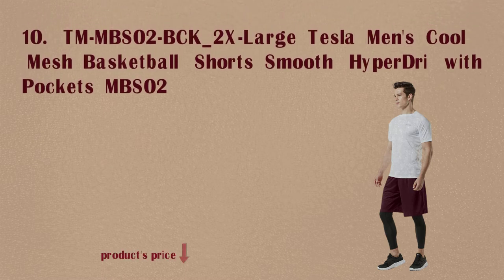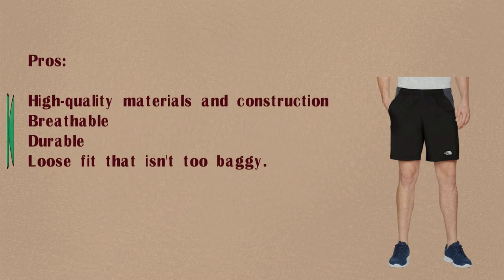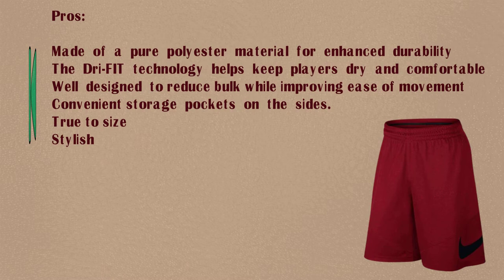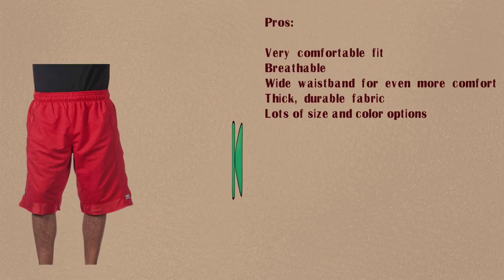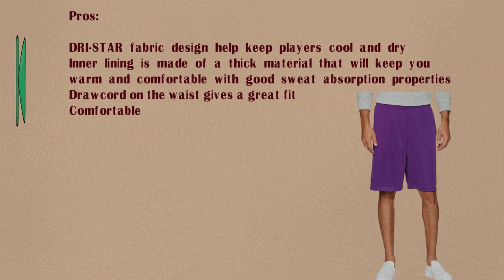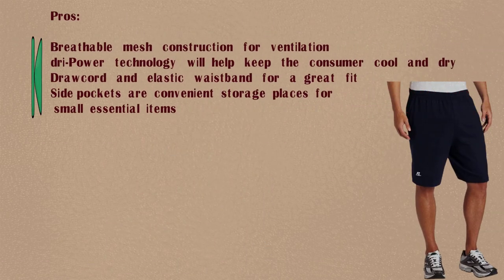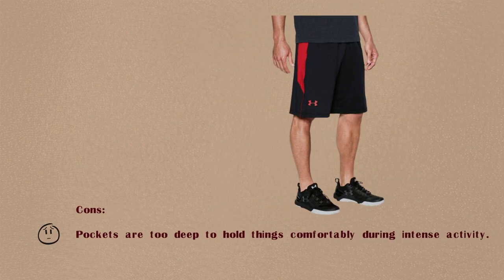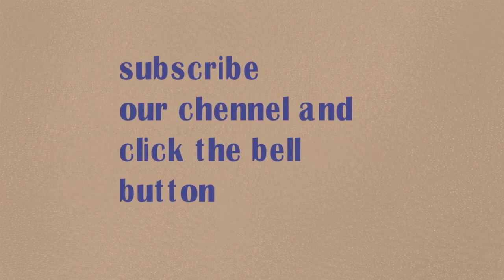Top 10 Best Basketball Shorts Reviewed In 2023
Bellow is  the top 10 best basketball shorts list for 2023 :
1. Champion Men's Long Mesh Short
2. Under Armour Men's Raid 10-inch Workout Gym Shorts
3. Russell Athletic Men's Cotton Shorts
4. Adidas Mens Designed-2-move Shorts
5. Starter Men's Mesh Shorts
6. Pro Club Men's Heavyweight Mesh Basketball Shorts
7. CYZ Men's Performance Basketball Shorts
8. NIKE Men's Basketball Shorts
9. THE NORTH FACE Men's 24/7 Shorts
10. TM-MBS02-BCK_2X-Large Tesla Men's Cool Mesh Basketball Shorts